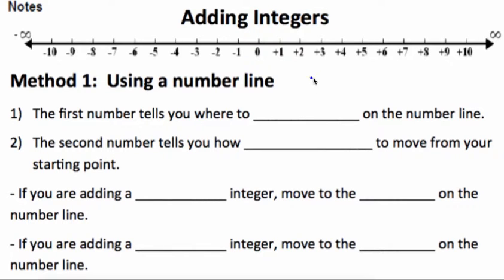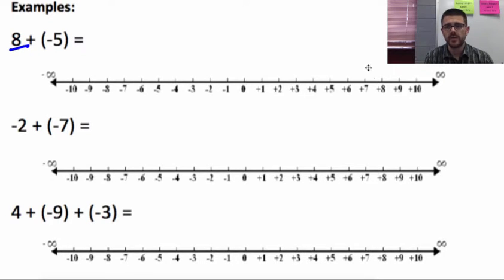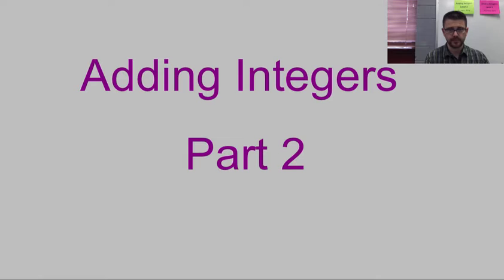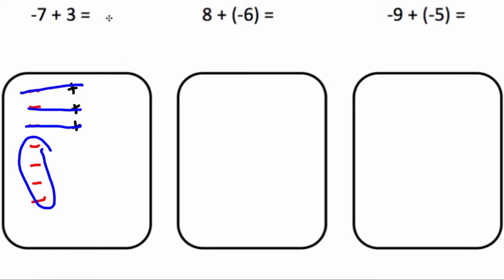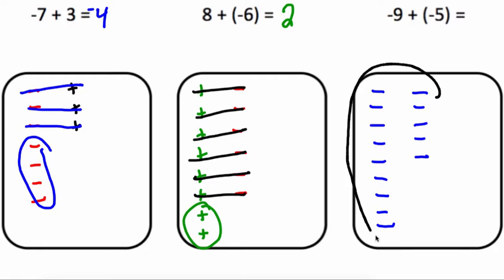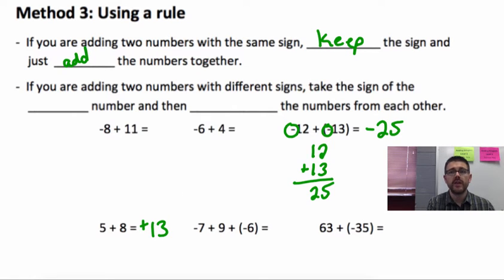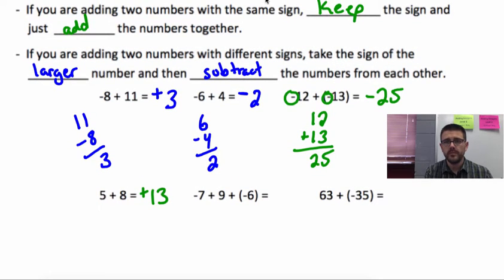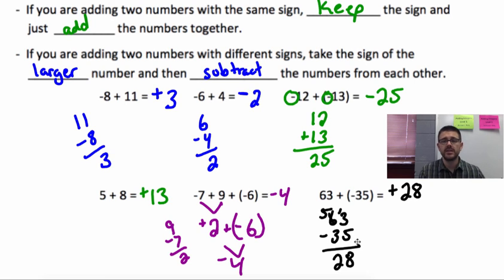Adding Integers Part 1, 2, and 3